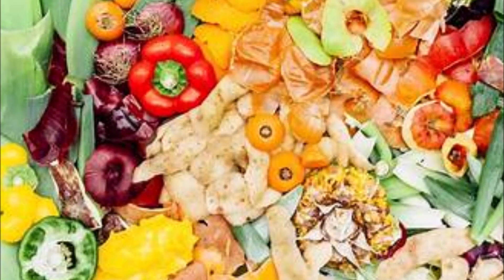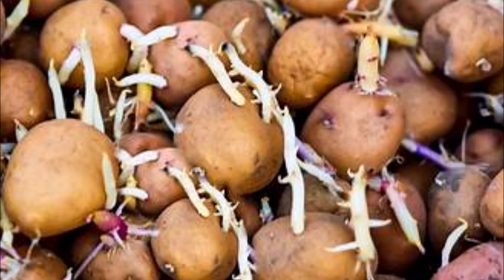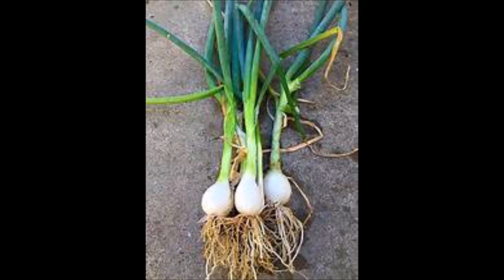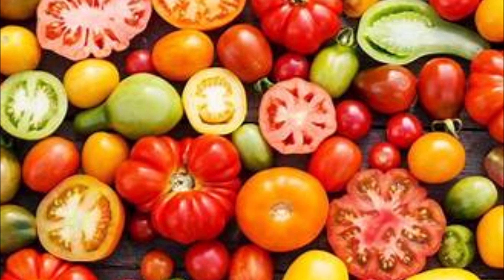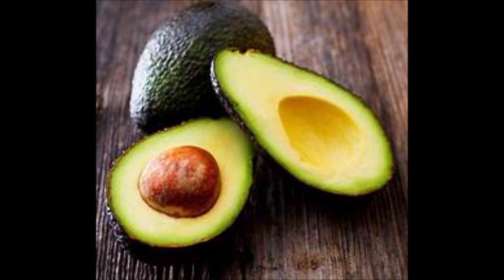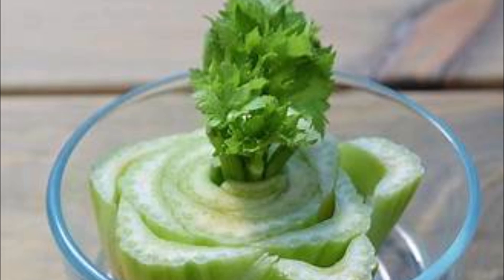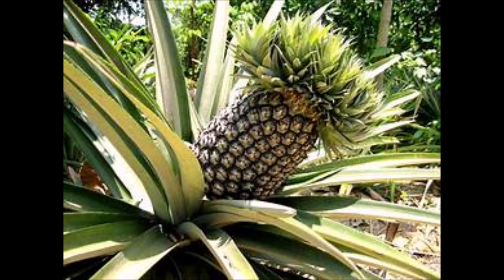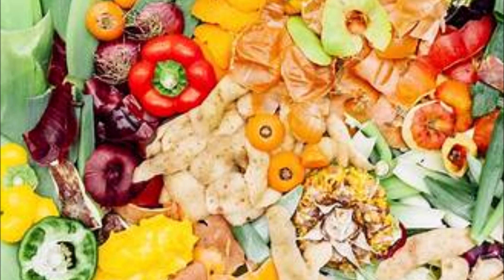Top Ten Fruits And Vegetables You Can Grow From Scraps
I Am Legion

The Surrogate Of Souls (Legion Series Book 2)

The Rise Of The Revenant (Legion Series Book 3)

Call Of The Wind Spirits